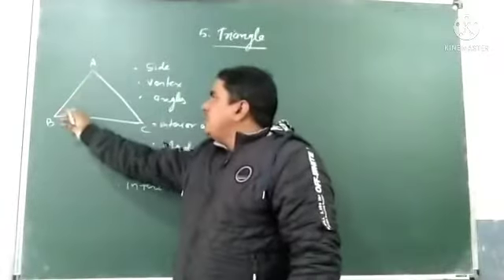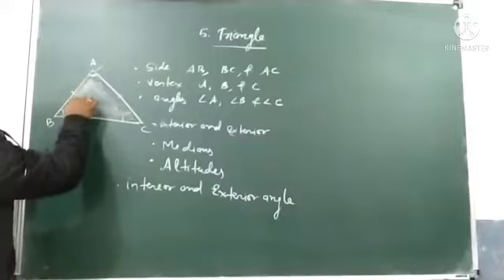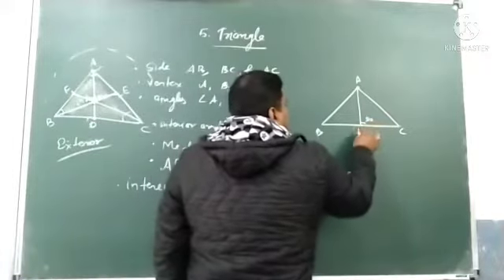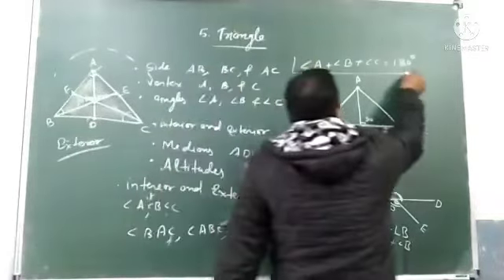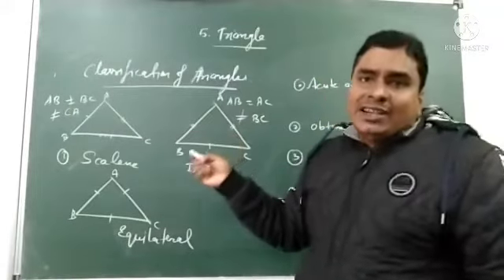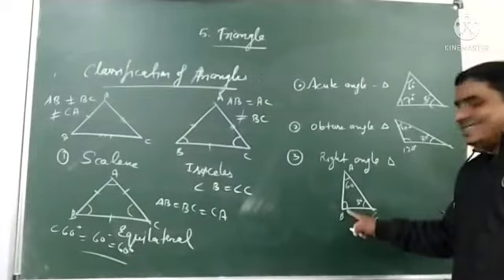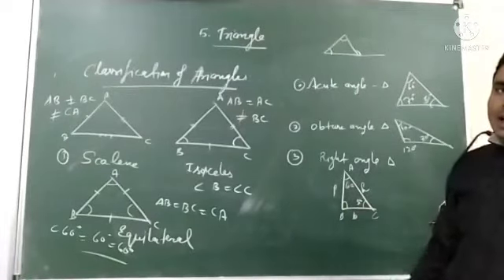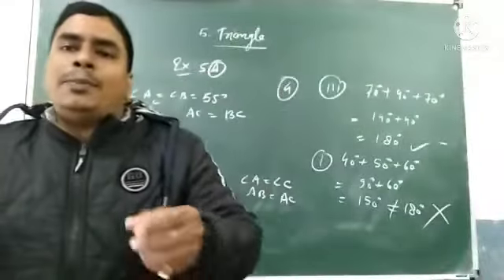Triangle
Here I discussed about the triangle and it's some important points